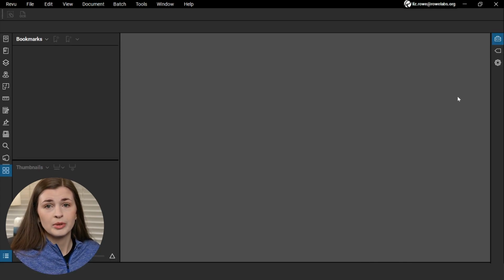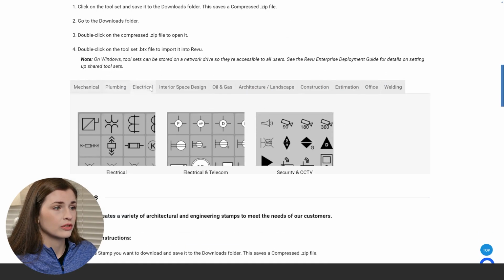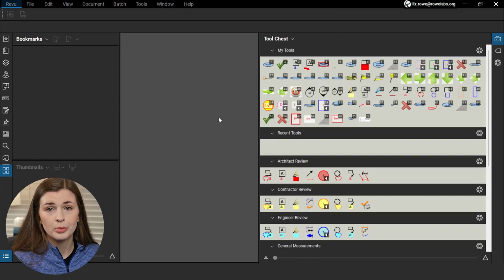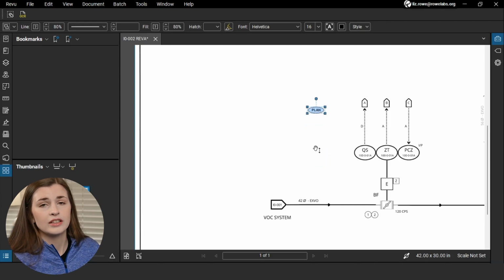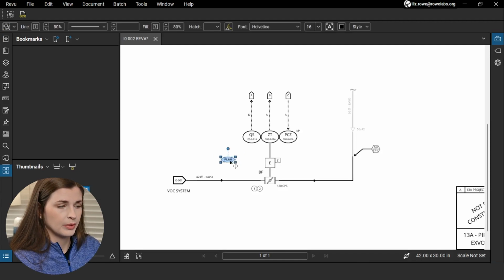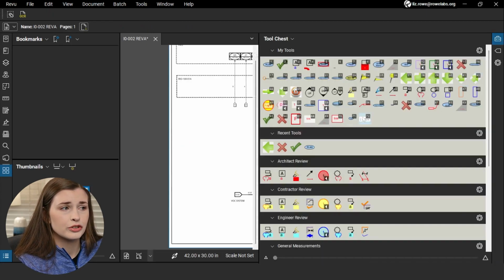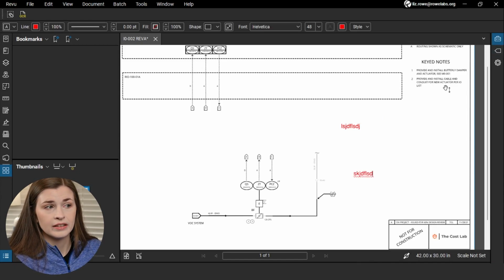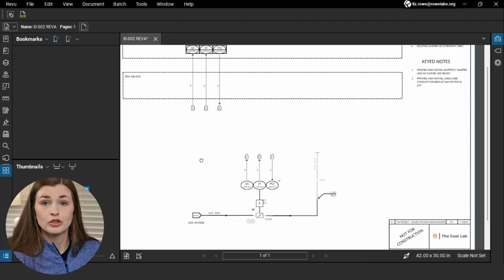How to Customize Your Bluebeam Revu Tool Chest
SUPPORT:
Love my free videos?

🎬 VIDEO CONTENT:
00:00 - Intro
00:25 - Navigation
01:33 - Download Tool Chest
02:36 - How to Use Tool Chest
06:40 - Add Tools to Tool Chest
08:28 - Next Steps